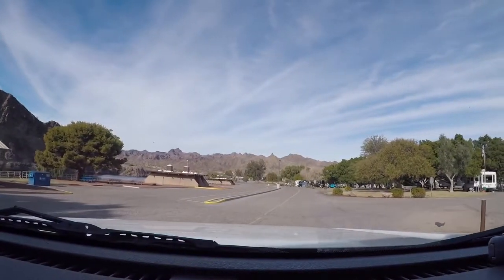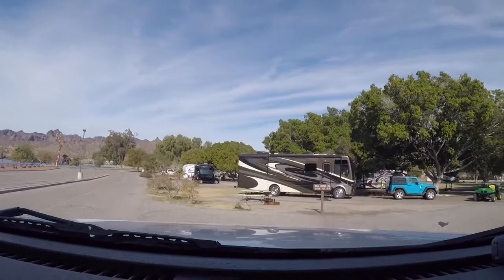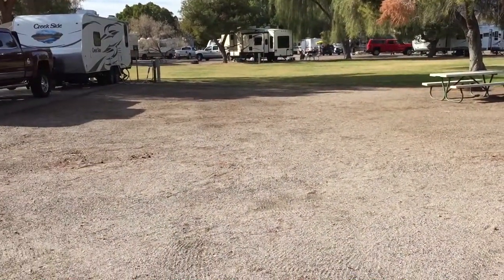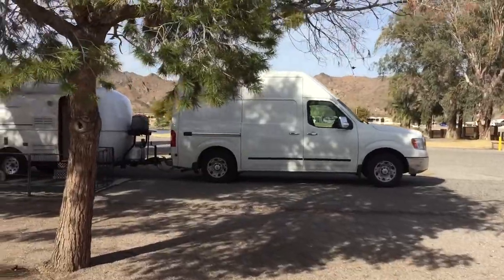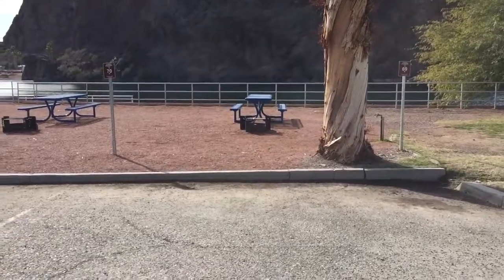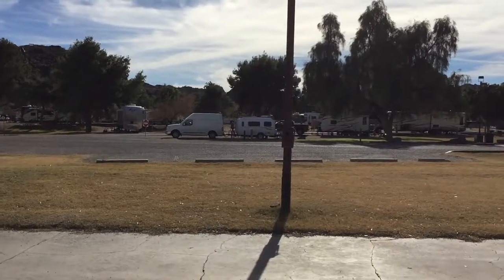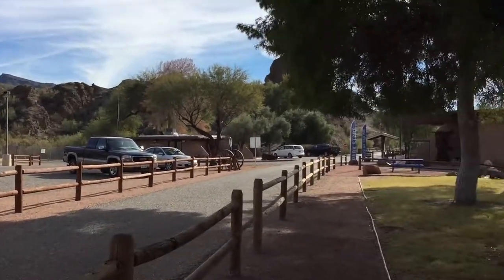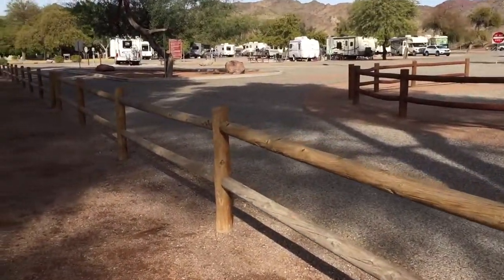Buckskin Mountain State Park AZ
A look around Buckskin Mountain state park